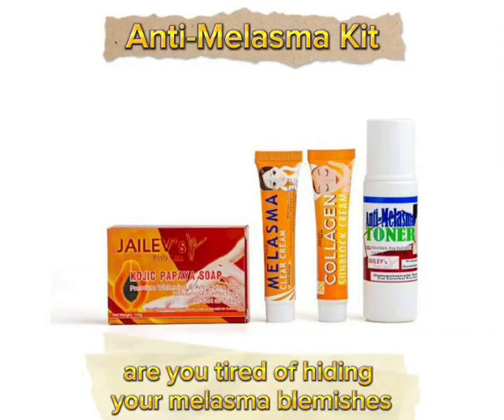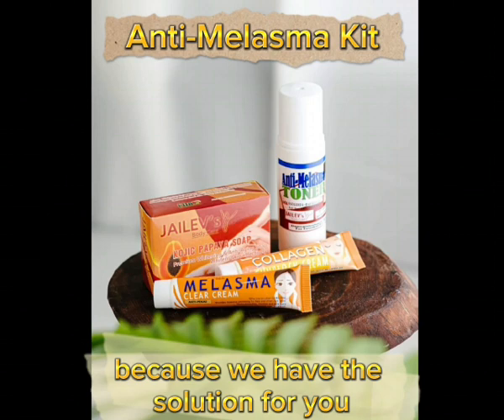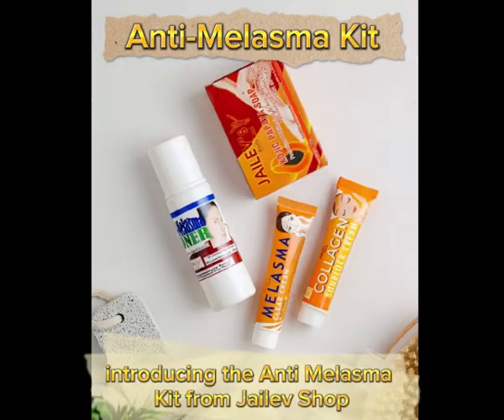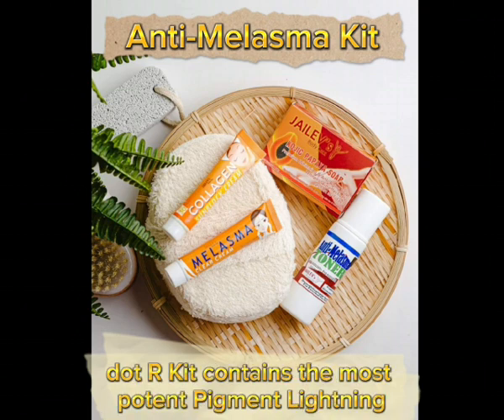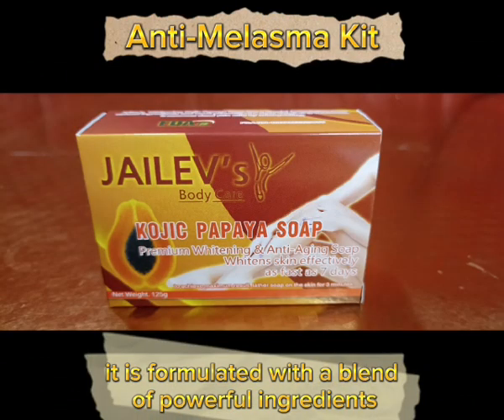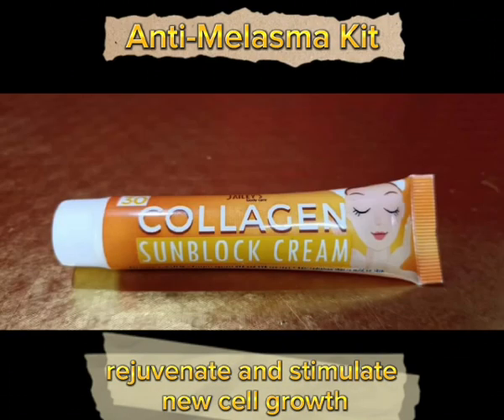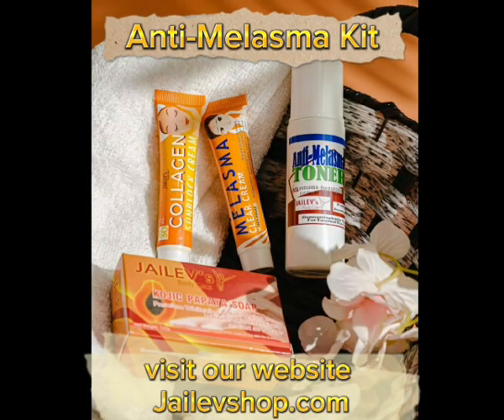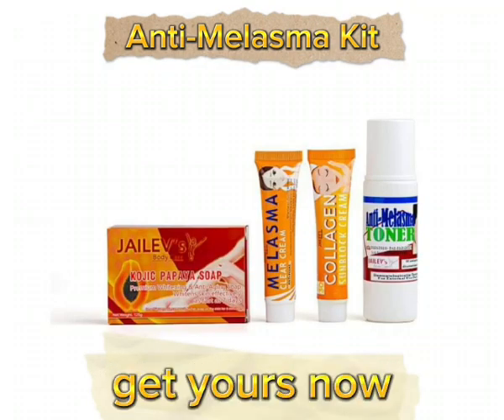MELASMA KIT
ANTI-MELASMA KIT

Effective treatment for Melasma
Provides intensive whitening for face and other dark areas
Fades blemishes, freckles and dark spots
Rejuvenates and stimulates new cell growth

Contains the most potent pigment lightening treatment that performs beyond expectations. Lowest price yet effective in repairing the most damaged skin cells revealing a newer and brighter skin within. Best alternative to the most expensive pigmentation treatments.

Prices in this website are either retail prices or on promo prices.
Add us in WHATSAPP/VIBER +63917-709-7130
for WHOLESALE PRICES/PRIVATE LABELLING/BECOMING A DISTRIBUTOR IN YOUR COUNTRY.

LIKE US IN FB: Fb.com/jailevsbodycare